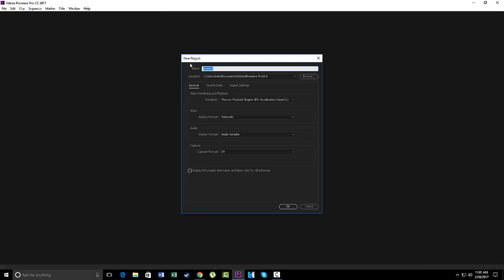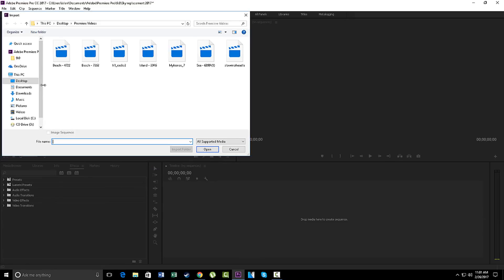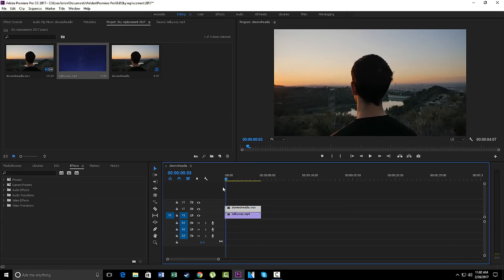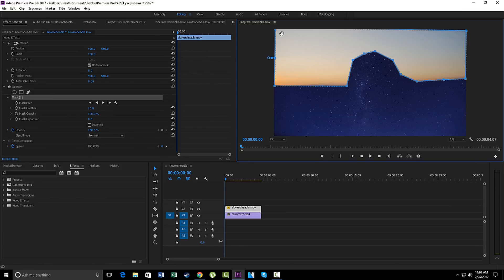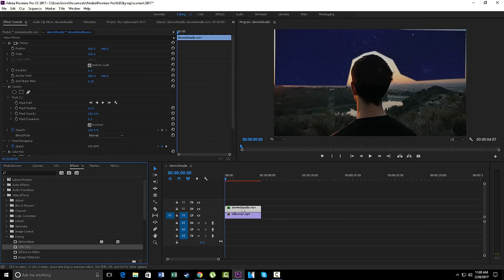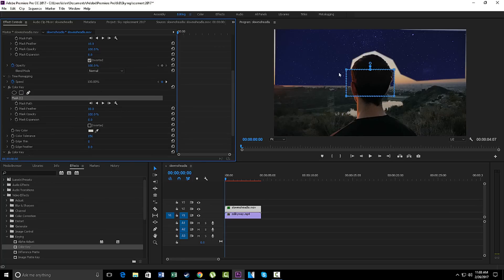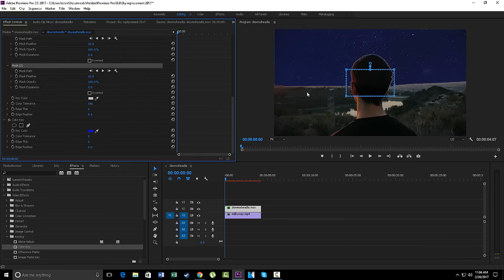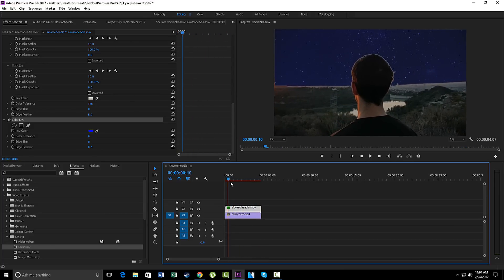EASIEST SKY REPLACEMENT TUTORIAL IN PREMIERE PRO CC 2017 (Taylorcutfilms, Andreas Hem Effect)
Hey guys! i just wanted to show you an easy way to do the simple sky replacement in your videos, this is inspired from the Youtubers Mentioned above. This is a really awesome effect and just looks so good!
Edited in Premiere Pro cc 2017